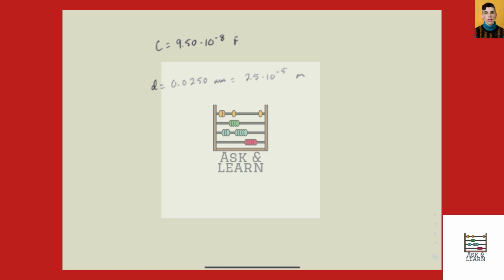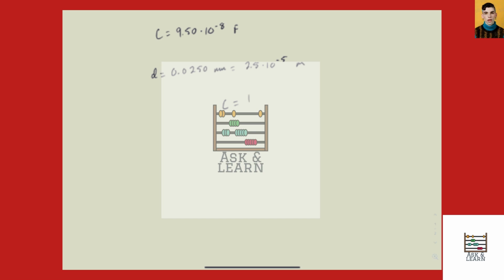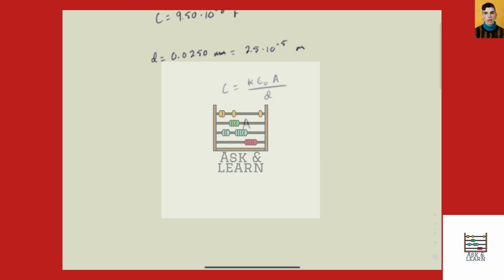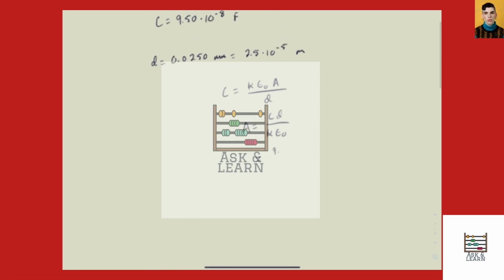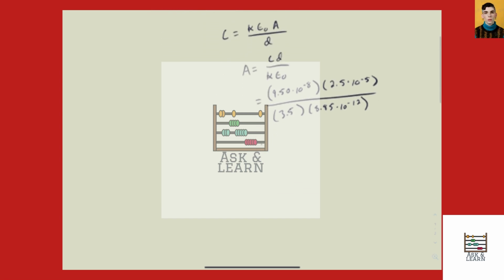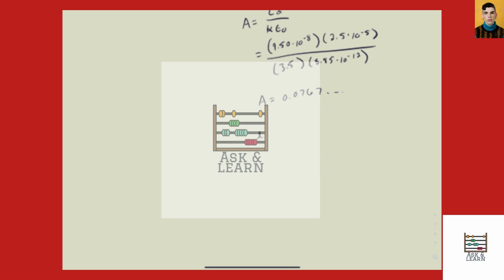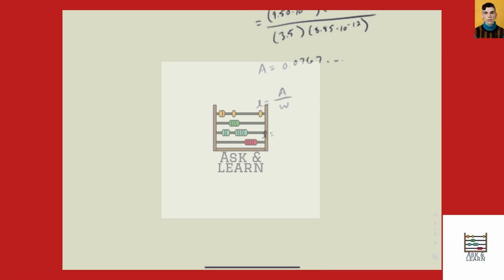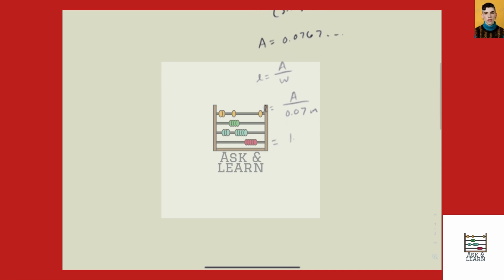A commercial capacitor is to be constructed as shown in Figure . This particular capacitor is made f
A commercial capacitor is to be constructed as shown in Figure . This particular capacitor is made from two strips of aluminum foil separated by a strip of paraffin- coated paper. Each strip of foil and paper is 7.00 wide. The foil is 0.00400 thick, and the paper is 0.0250 thick and has a dielectric constant of What length should the strips have if a capacitance of is desired before the capacitor is rolled up? (Adding a second strip of paper and rolling the capacitor would effectively double its capacitance by allowing charge storage on both sides of each strip of foil.